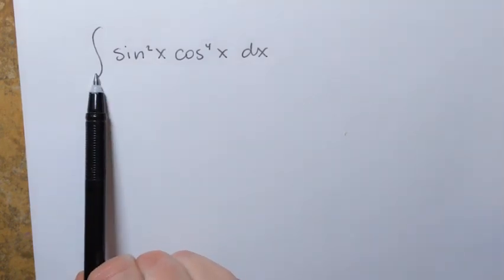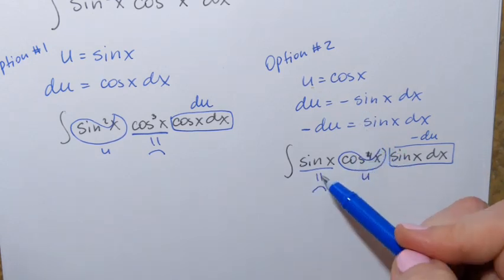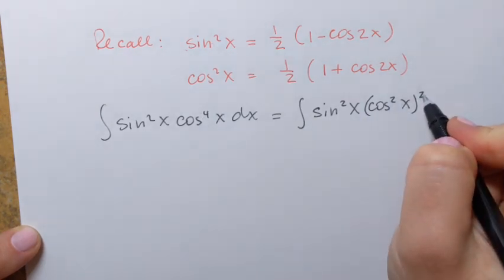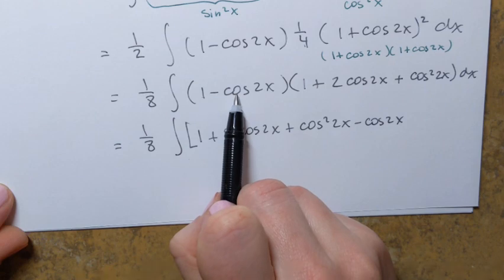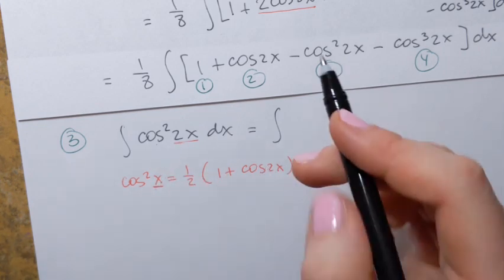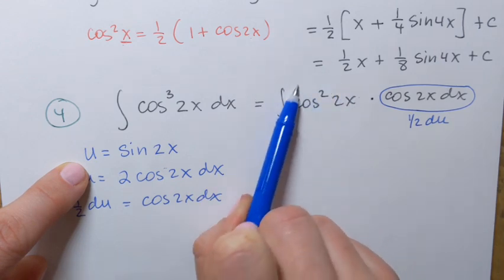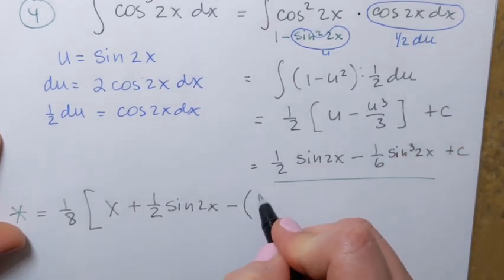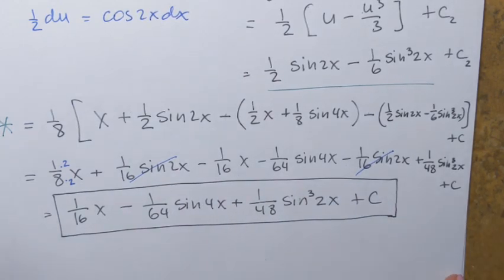Calculus II. Trigonometric Integrals. Example 3.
Calculus II. Trigonometric integrals with even powers.